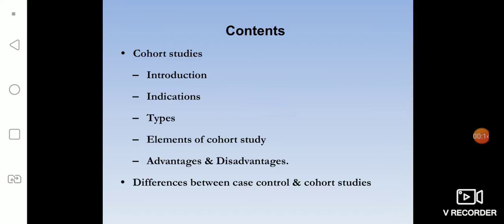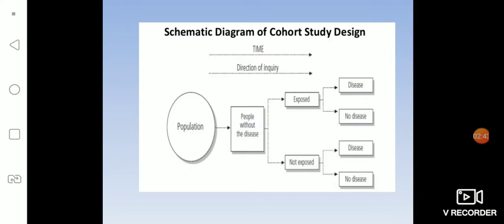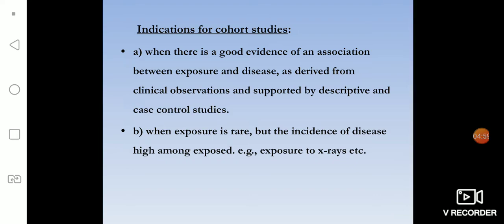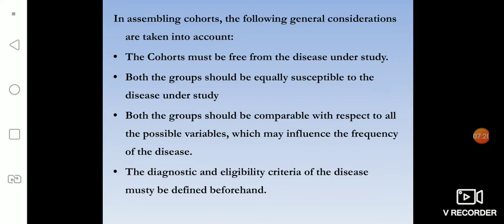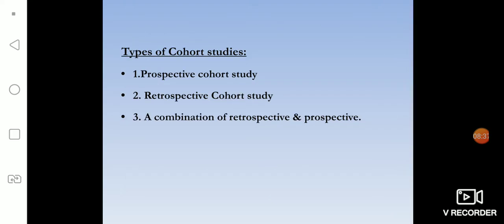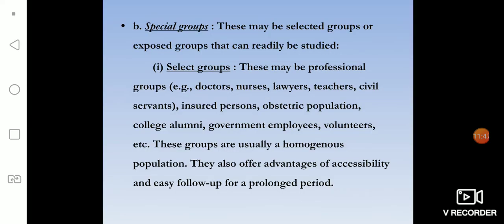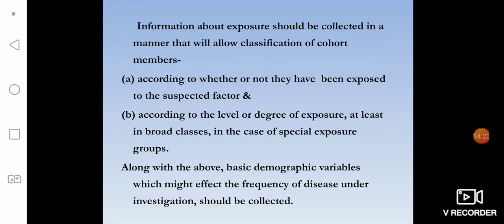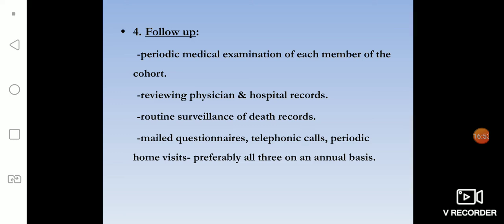Cohort Studies 1 session 8